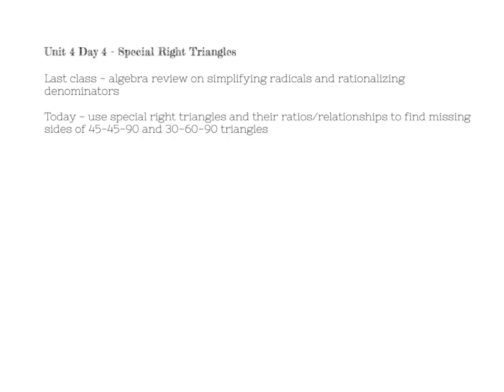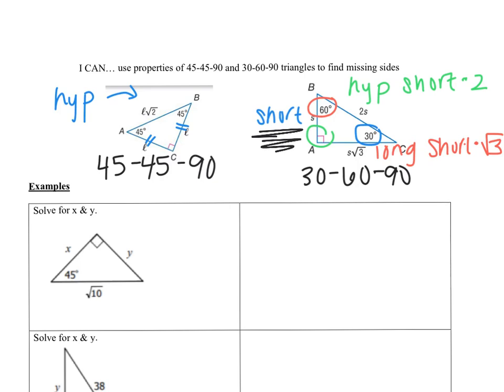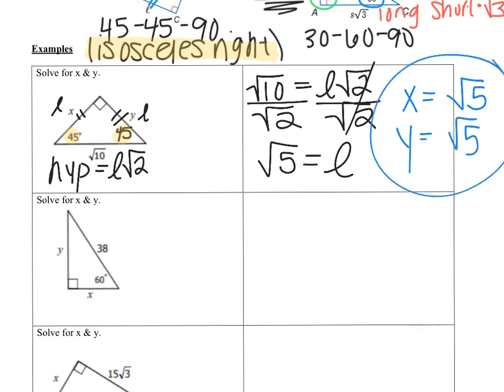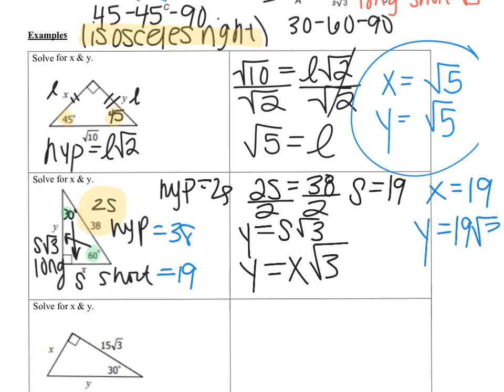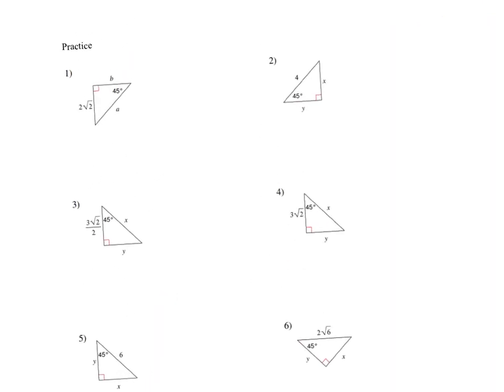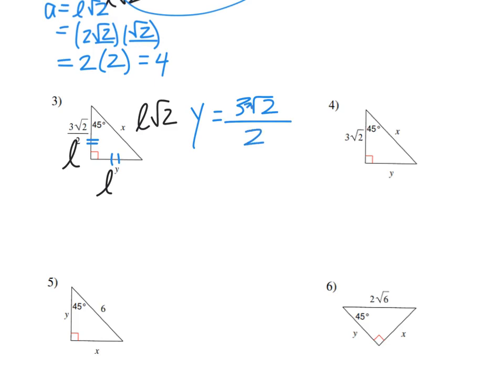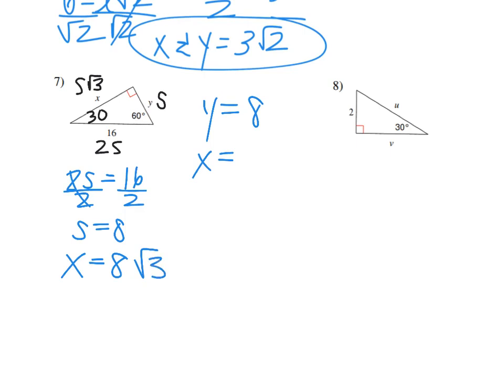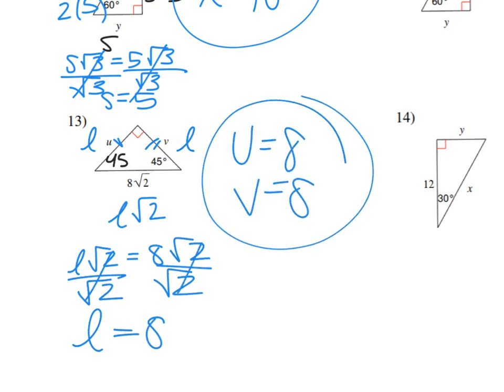Unit 4 Day 4 - Special Right Triangles